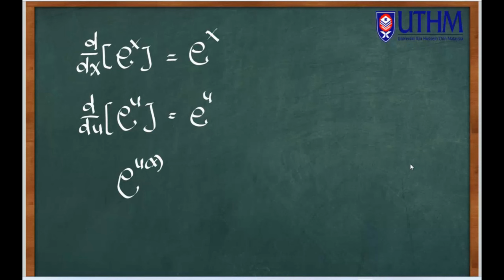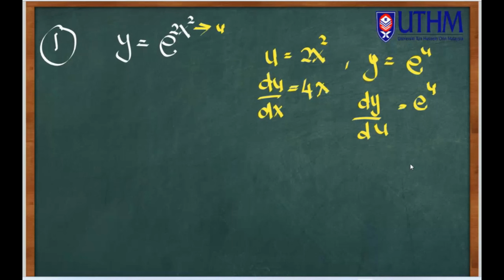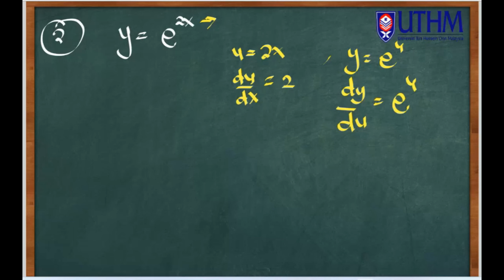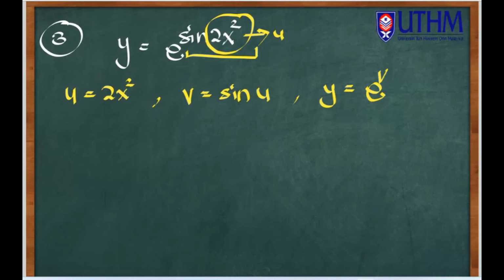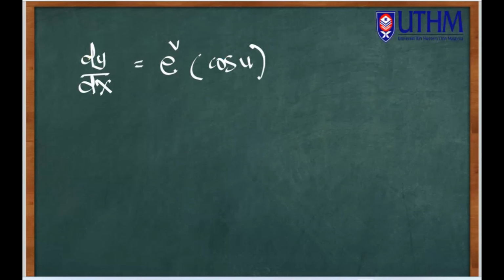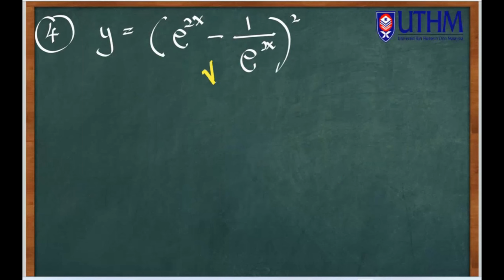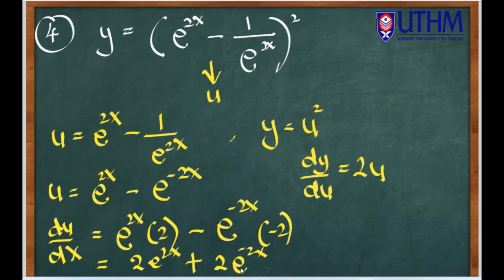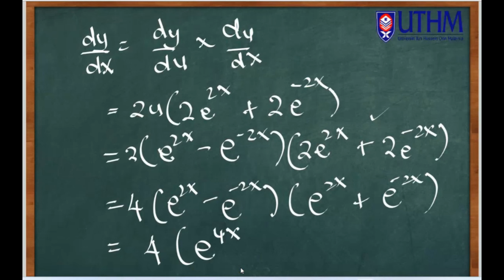Differentiation of Logarithmic & Exponential Functions (PART 2)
This video is for BFC15003 (Calculus) for Civil Engineering Department, Faculty of Civil Engineering and Built Environment, Universiti Tun Hussein Onn Malaysia (UTHM).